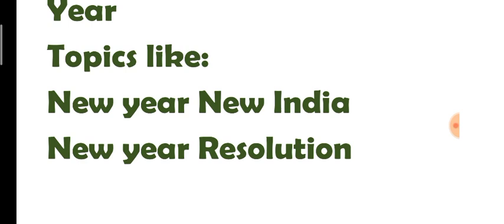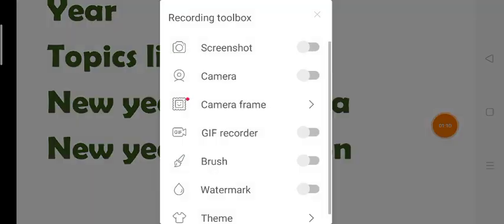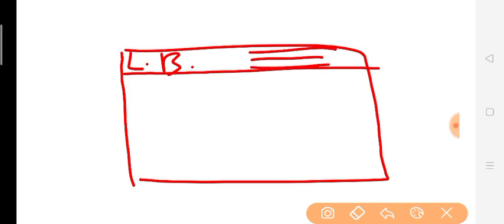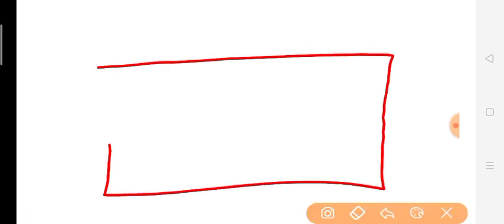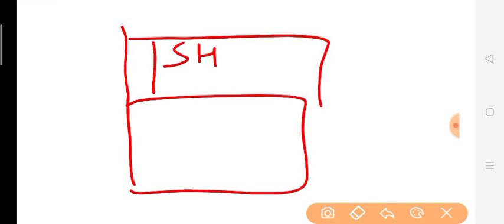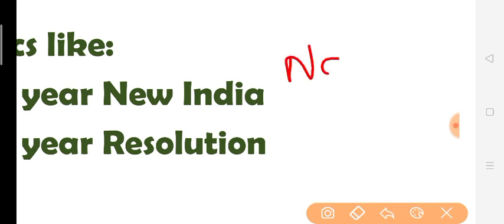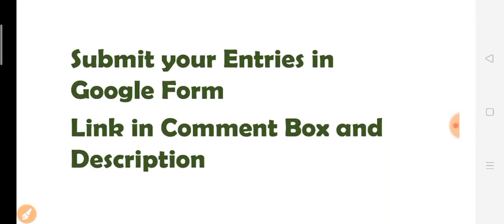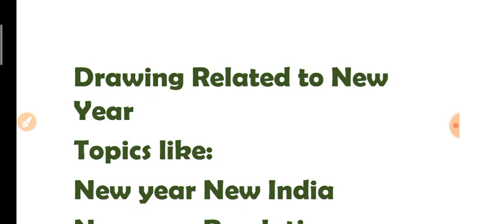New year Drawing making Competition